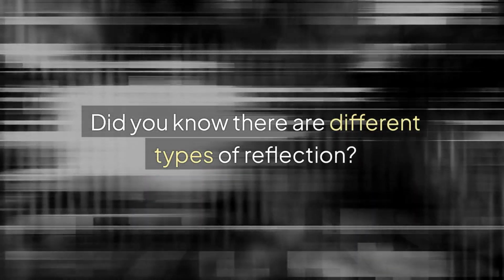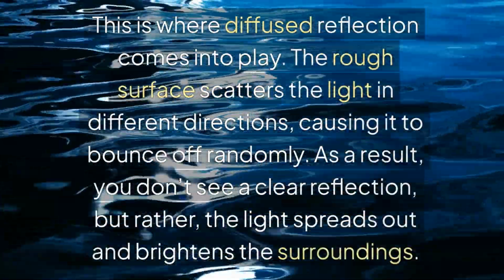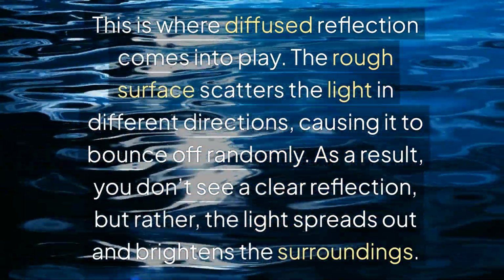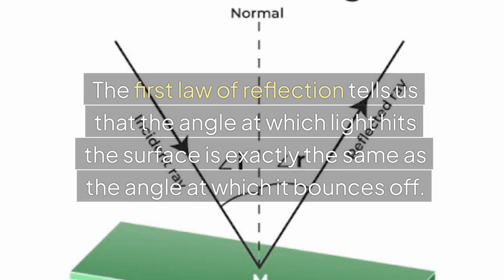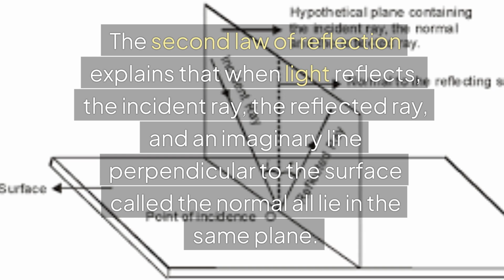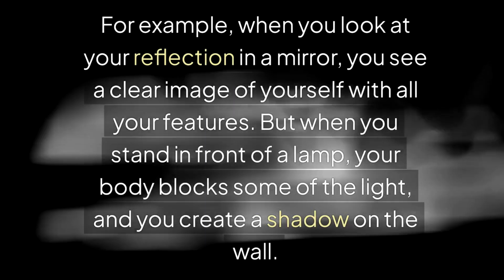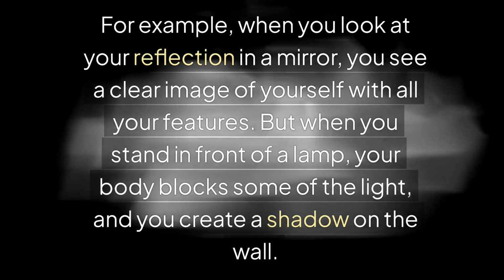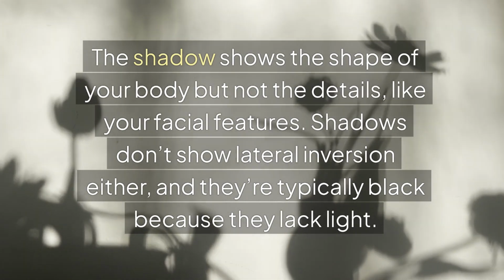Reflection of Light For Kids | Class 6 Science Olympiad Prep Guide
In this video, Class 6 students will explore the concept of Reflection of Light  an important topic in the CBSE Science curriculum and a common subject in Science Olympiad exams.

Students will learn:
📚 How light reflects off different surfaces
💡 How mirrors create reflections
👁️ Real-world examples of reflective surfaces
📚 Key concepts made simple with clear visuals and explanations

Whether you’re revising for your classroom science lessons or preparing for Olympiad-level competitions, this video is the perfect resource to understand reflection of light